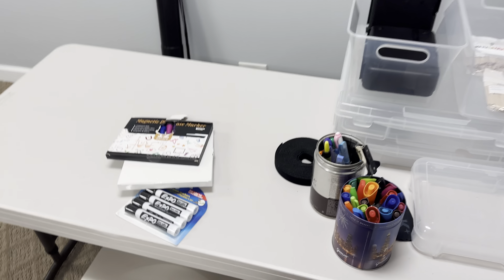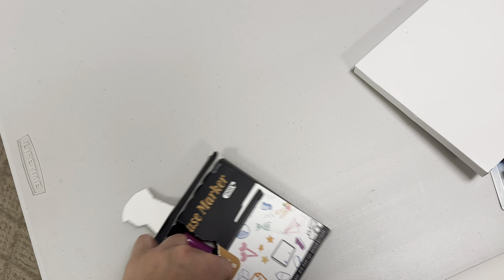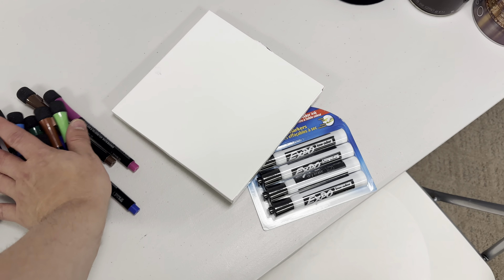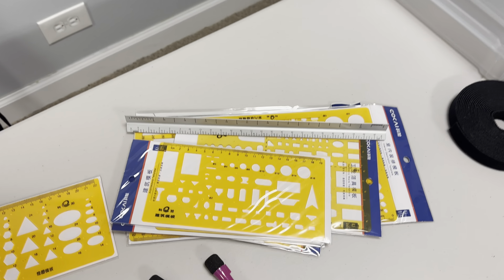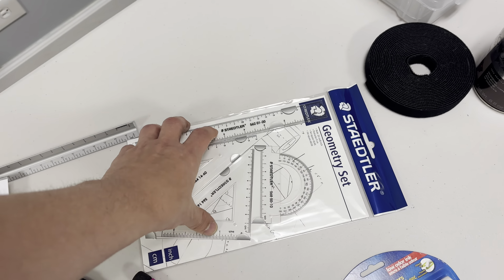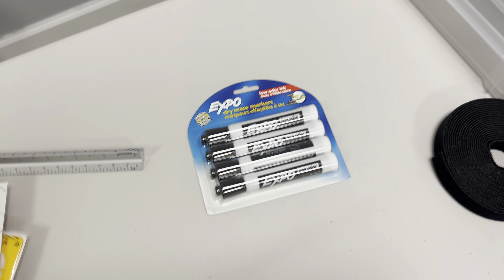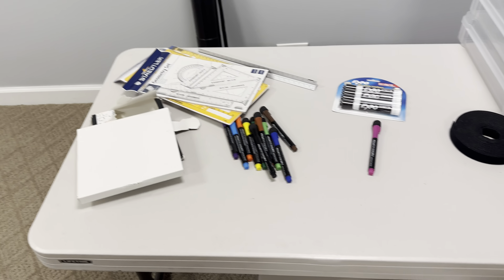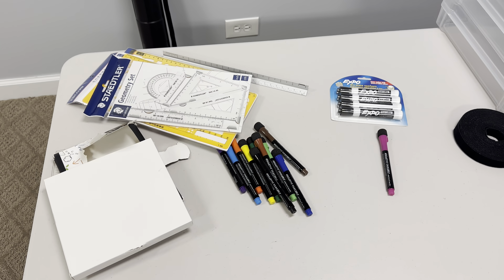More Supplies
I went out and bought some more supplies to get ready for basic game prototyping.